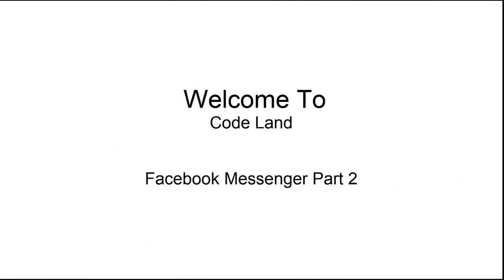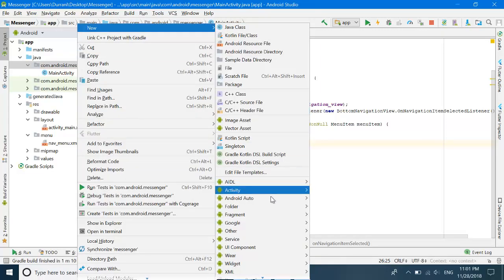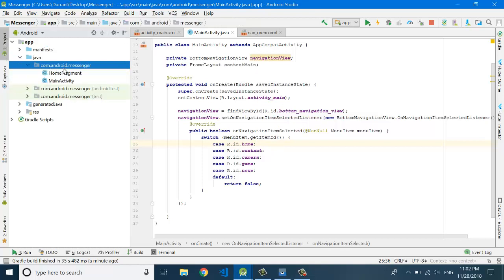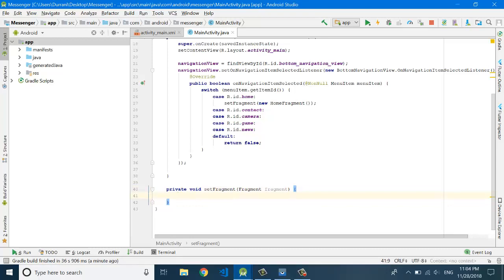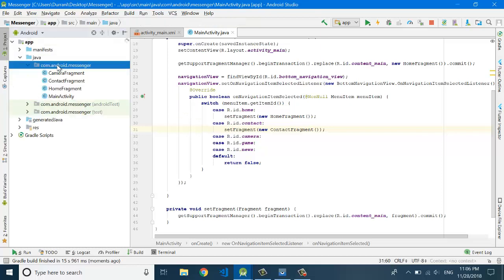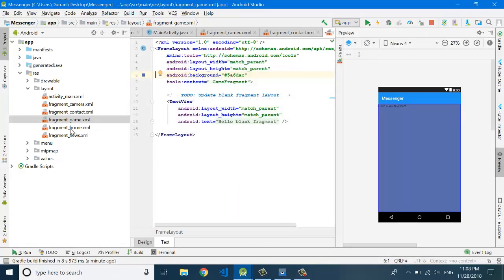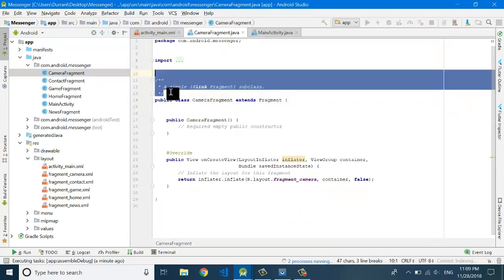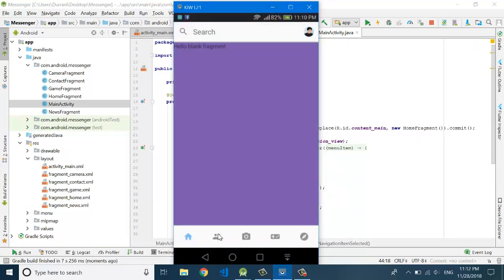How To Create Facebook Messenger App In Android | Android Tutorials | Part 2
This is the second tutorial on Facebook Messenger.